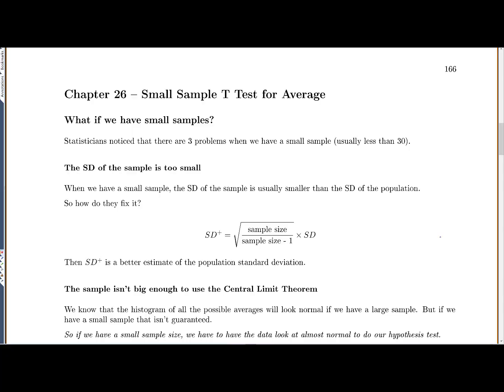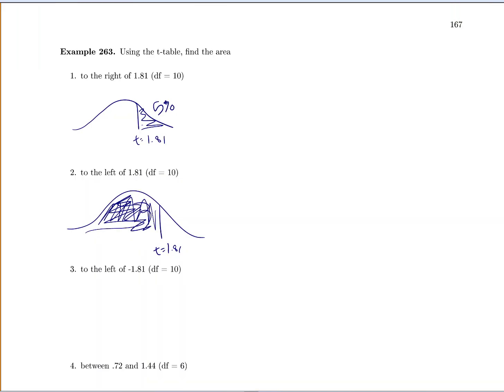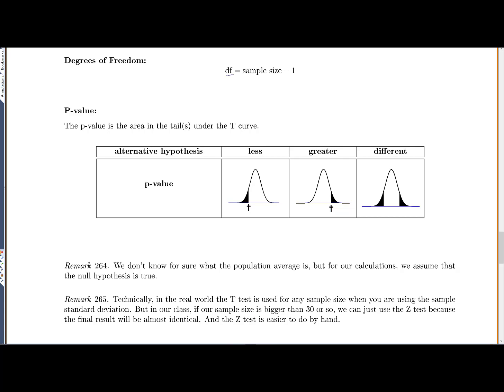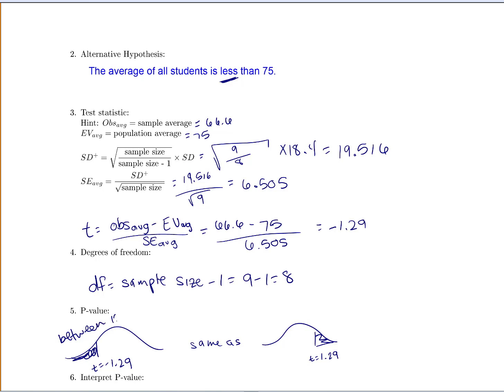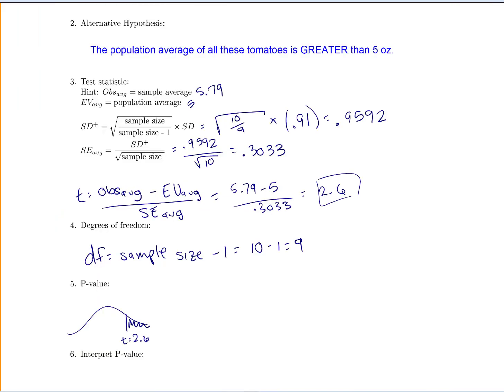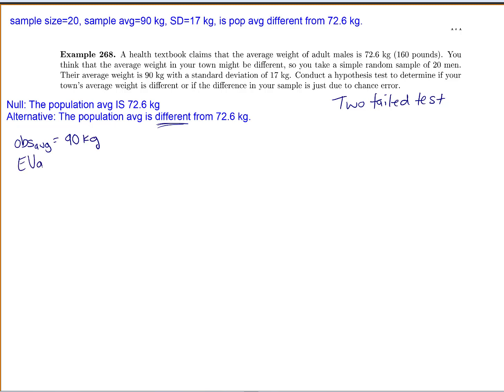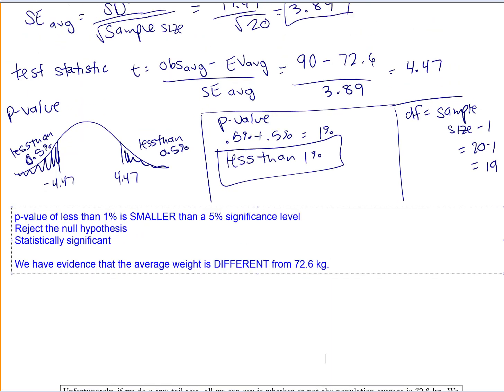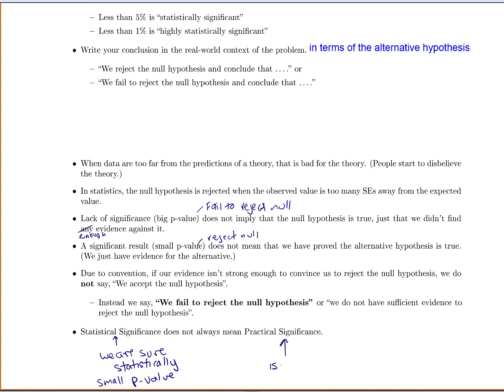STAT 1040--NEWEST Ch 26 Small Sample T Test for average